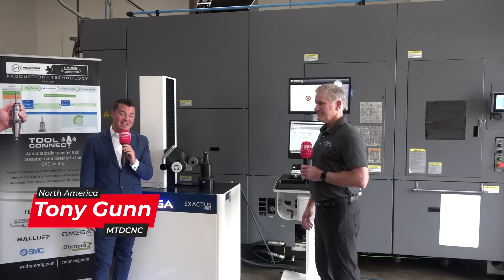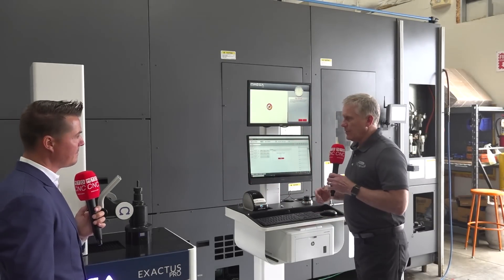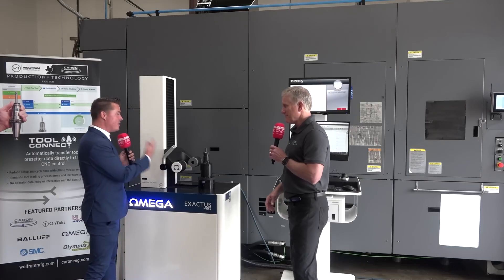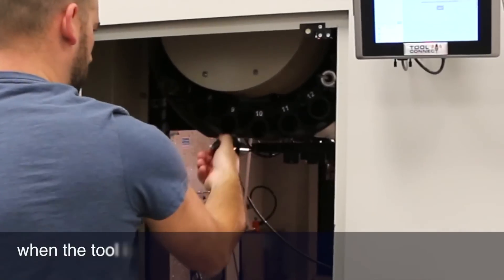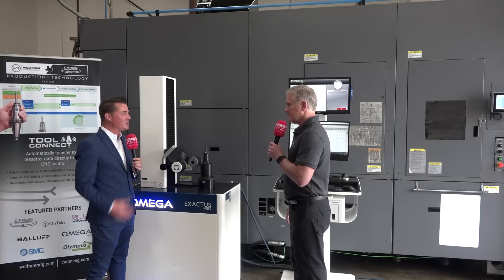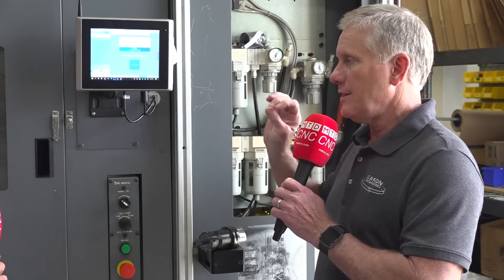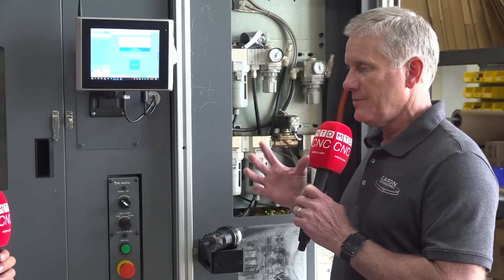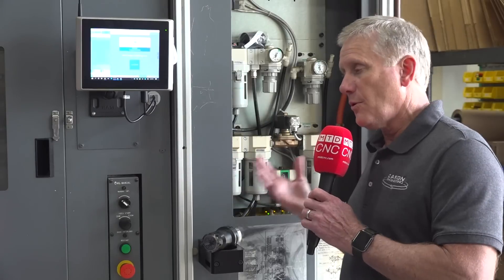ToolConnect Data Management System from Caron Engineering, makes my life so easy.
Tool Data Management System, ToolConnect, from Caron Engineering, goes from presetter to CNC; MTDCNC's Tony Gunn finds out why we should all be using it. Rob Caron from Caron Engineering is at Wolfram Manufacturing explaining how their system works. ToolConnect eliminates human error and reduces setup time by automating the transfer of tool presetter data to (and from) the CNC control. ToolConnect reads and processes RFID and 2D barcode data, and updates offsets automatically; no operator data-entry or interaction with the CNC control is needed. Each ToolConnect system is uniquely configured to meet the customer’s requirements and tool load process specifications.